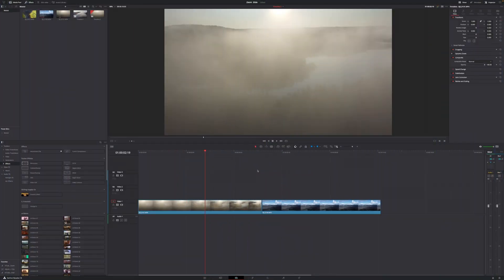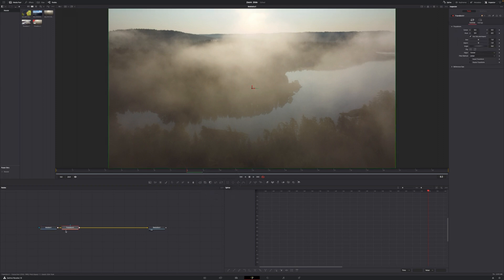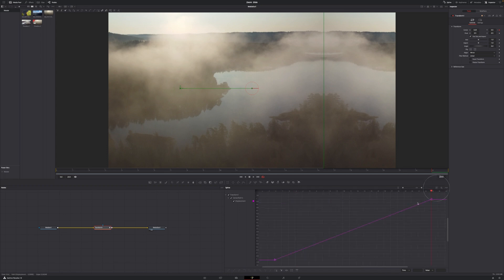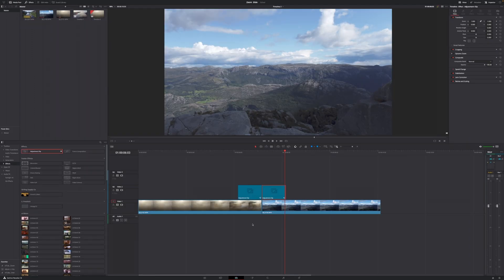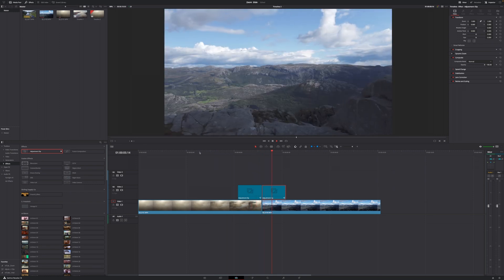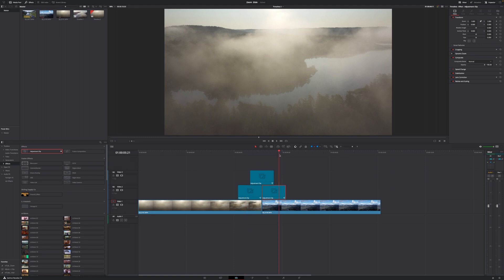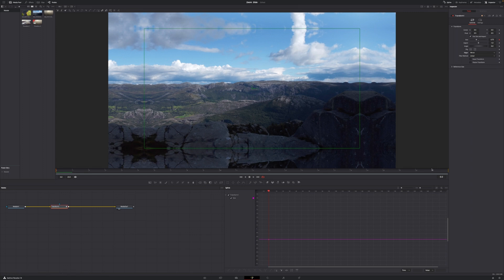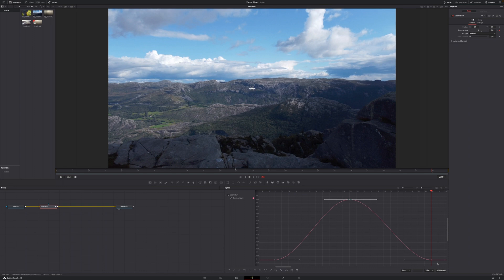BEST Zoom & Slide Transition for BEGINNERS | Davinci Resolve 18 Tutorial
This is the BEST Zoom & Slide transition for beginners in Davinci Resolve 18!
In this Davinci Resolve 18 beginner tutorial you will learn how to create a smooth and seamless slide & zoom transition!

▶ BEST YT Lens:*
▶ BEST Camera Monitor:*
▶ BEST Editing Laptop:*
▶ BEST Microphone:*
▶ BEST Wireless Mic:*
▶ BEST Editing Storage:*
▶ BEST Video Light:*